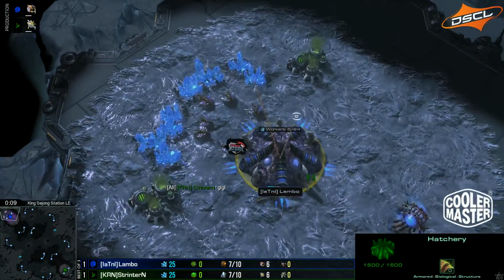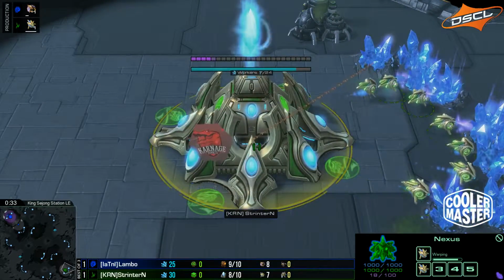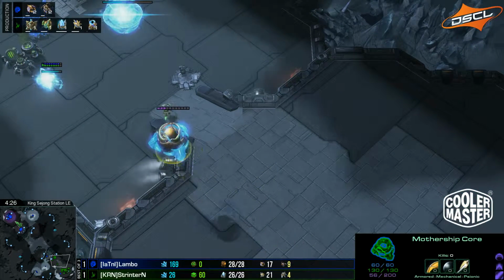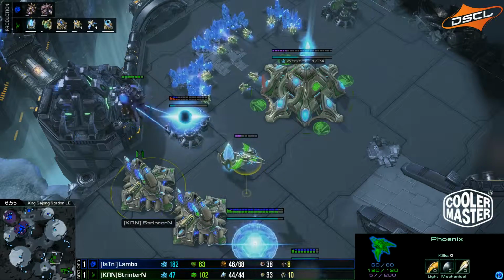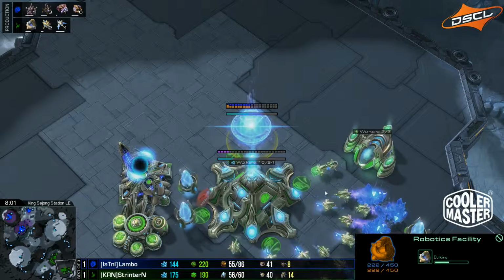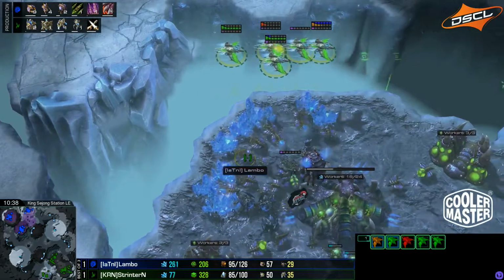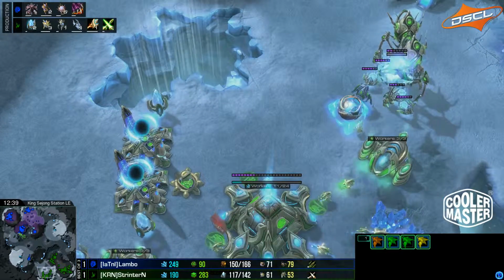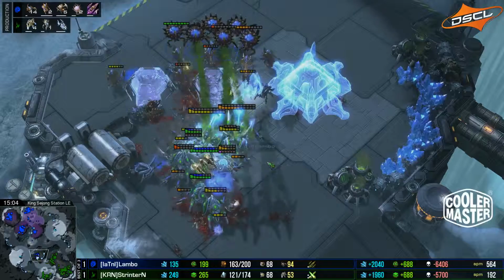DSCL Open 2014 - Lambo vs. StrinterN- Game 3